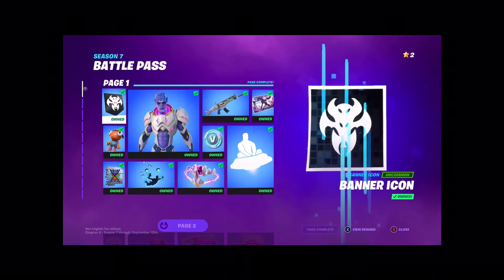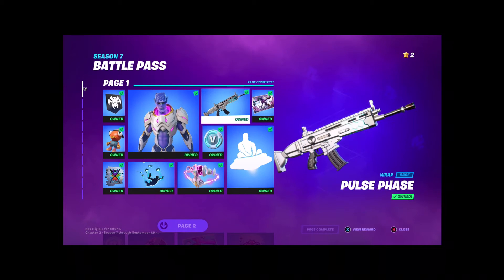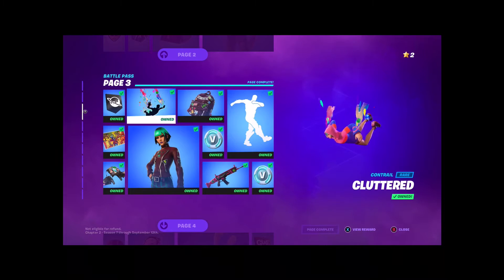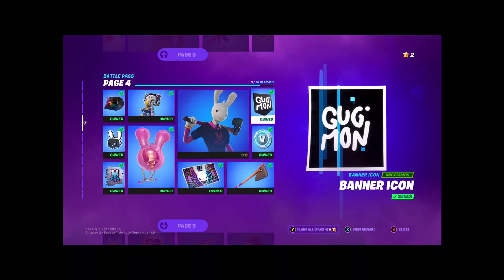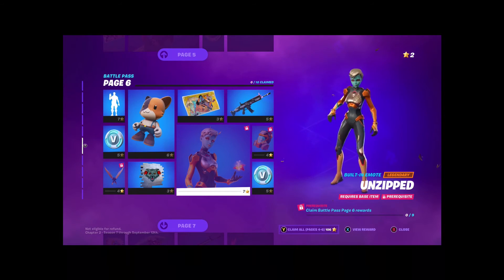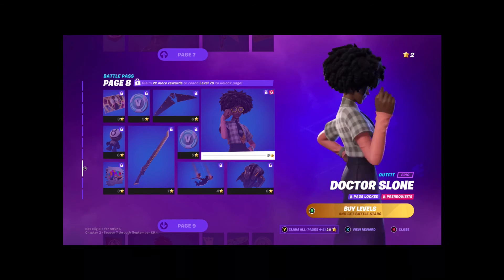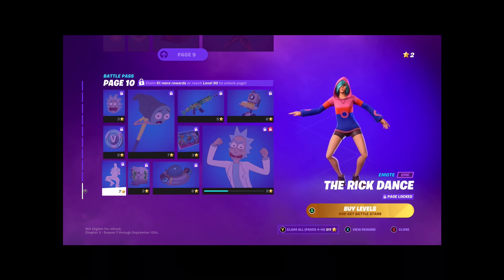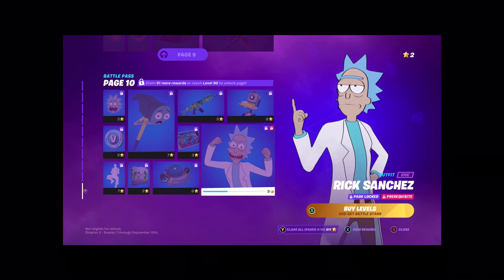Reviewing The Fortnite Season 7 BATTLEPASS!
Credits: Fortnite Battle Royal

Org: X Clan/Founder of X Clan

Licensed by YouTube